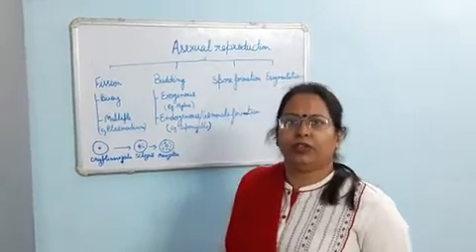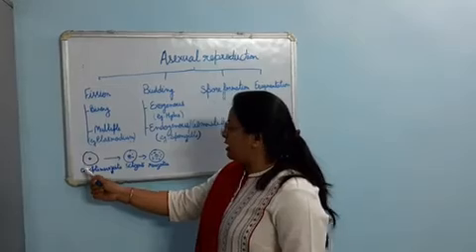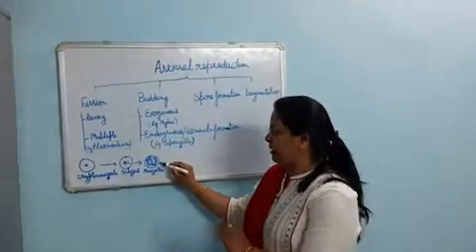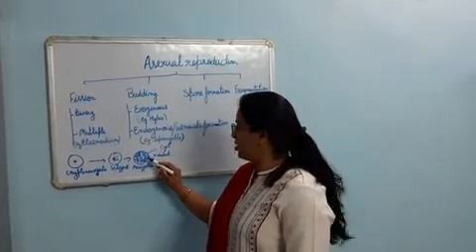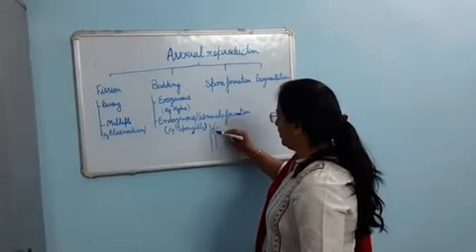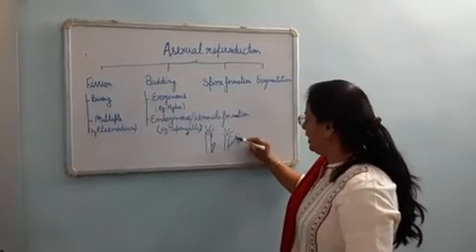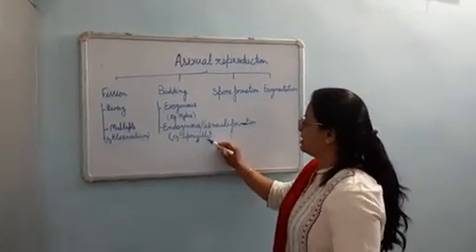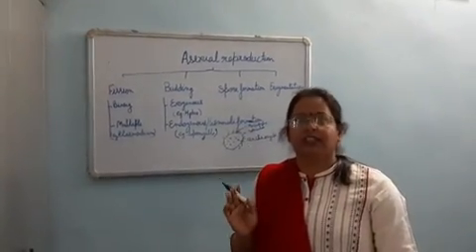Class XII (Biology) - Chapter 1 - Reproduction in Organisms - Part 4